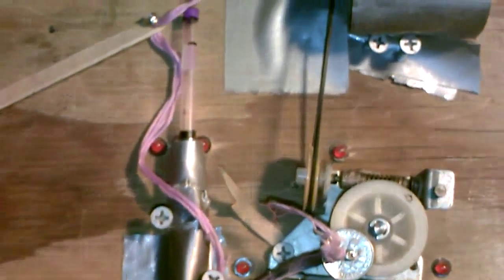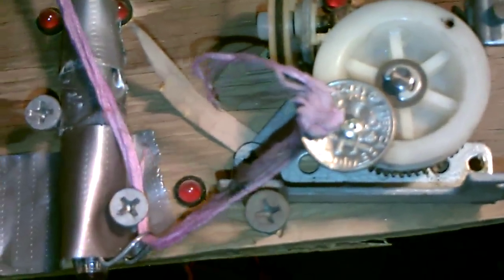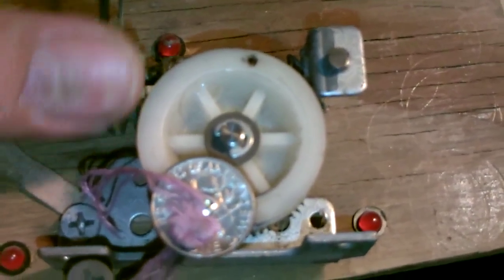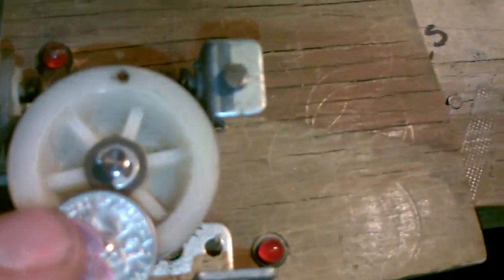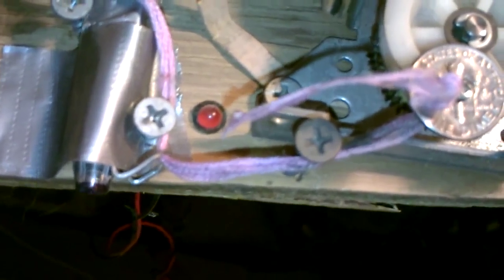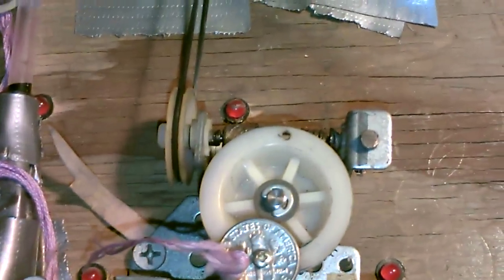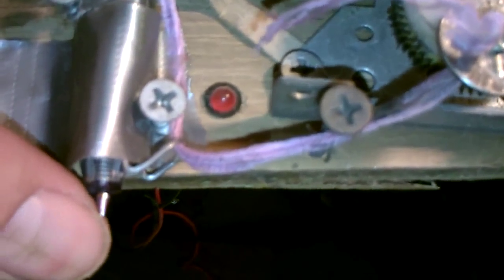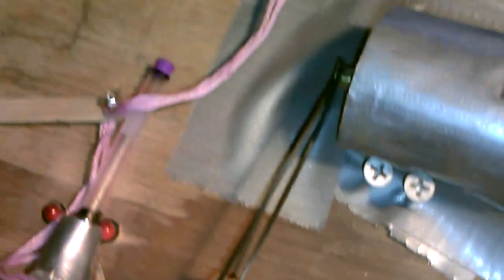Video Game Cheating Device "actuator"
The machine I used to level up my skills in a video game.  This is just to get you to think about how you'd design your own button pressing device using an actuator.

 *This board would be held over a keyboard in place using C clamps and a mini dremmel vice sometimes if I needed it to click a mouse.

The original idea was from a man in the 80's who made a machine to type.  Not typewriter, but a actuator filled keyboard that was run by software to press any keys at any time.

I used a trickle charger as the power source because my game had macro detection, and can tell if your pressing the key over and over at perfect intervals.  Using a trickle charger guarentee's a randomness to the keypress in my design.

Keep in mind I designed this specifically for 1 game that does not exist anymore, and didn't need it to press keys over and over so fast.   This could easily be adapted to a mouse with the use of some clamps and a vice.

Applications: (use at your own risk of being caught and banned!)
World of tanks, just keep clicking battle.  (MAKE SURE YOU HAVE NO AMMO IN TANK OR YOU'LL SPEND A LOT OF SHELLS =)

More games to come, please send me any you think this would work on!

I'm currently making a more advanced version and will be selling it on ebay and giving one away in a contest of some sort.